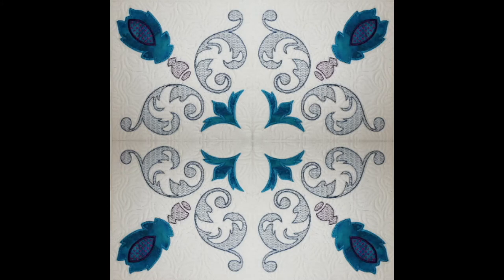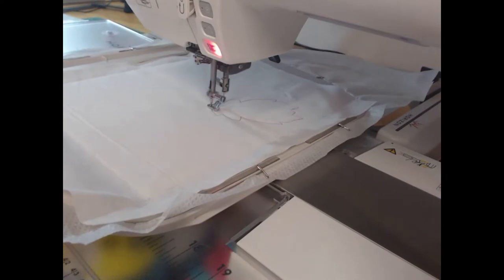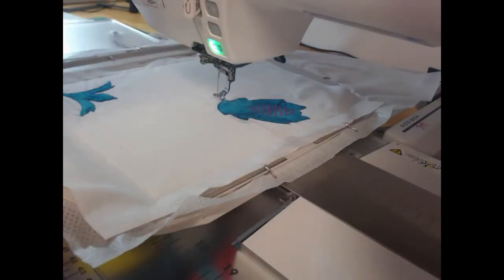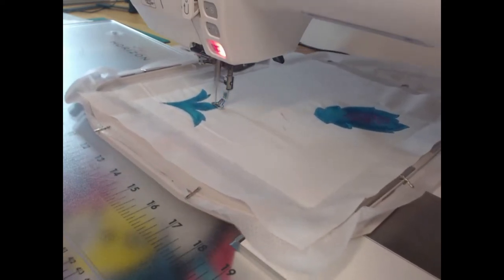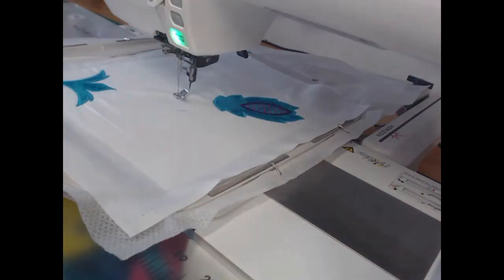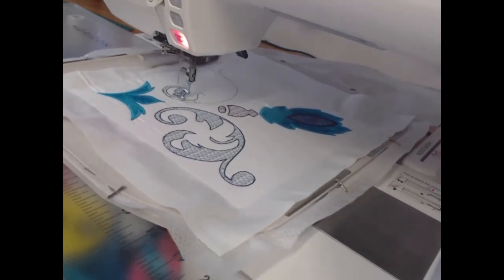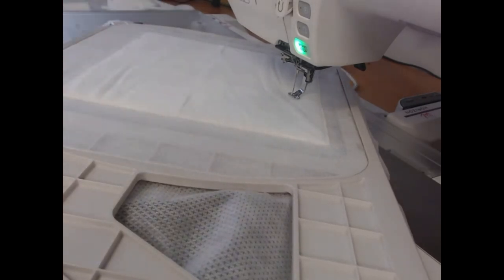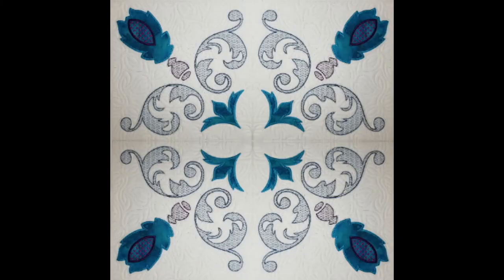Rock the Casbah - Block of the Month - Block 11